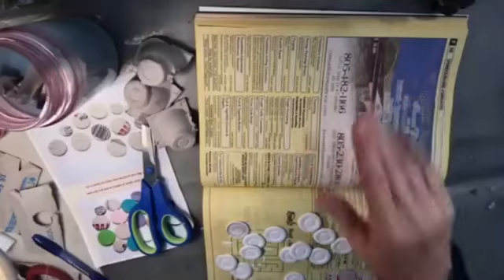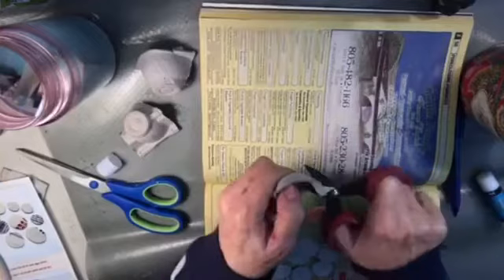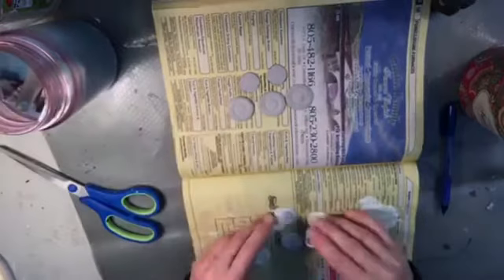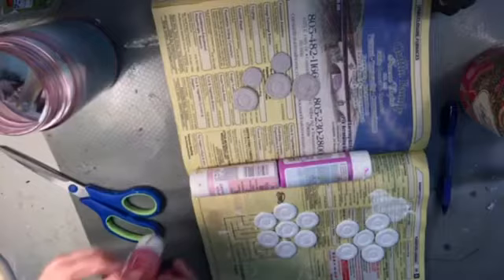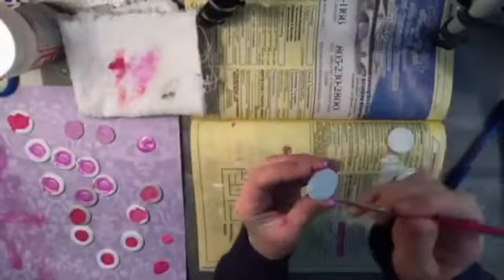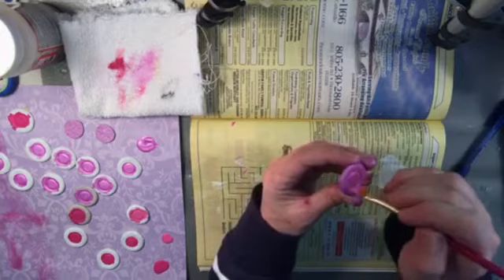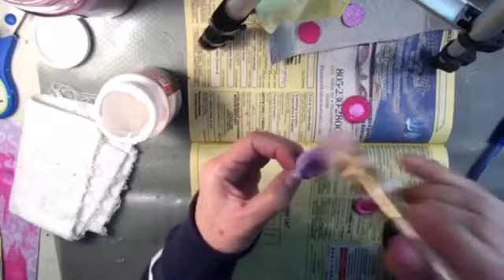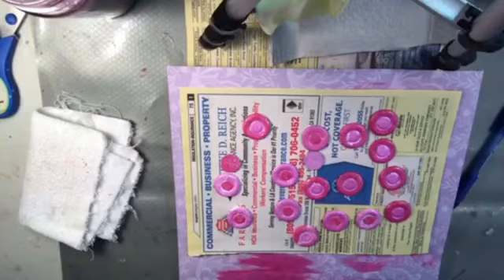Eggcellent Little Flower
Made from egg cartons, started out as buttons but morphed into cute little flowers!